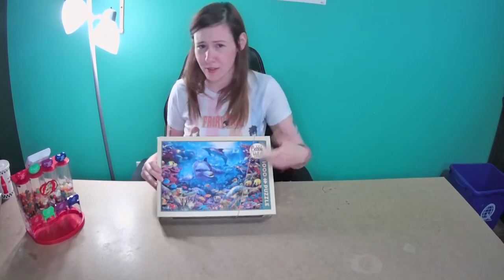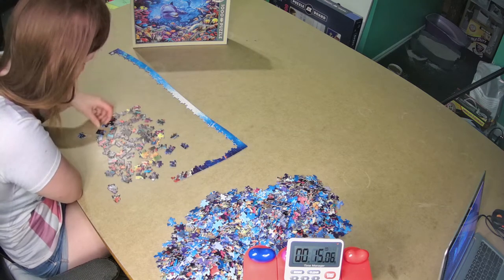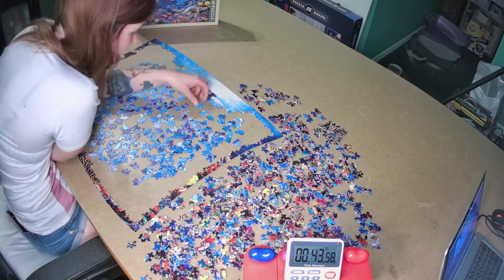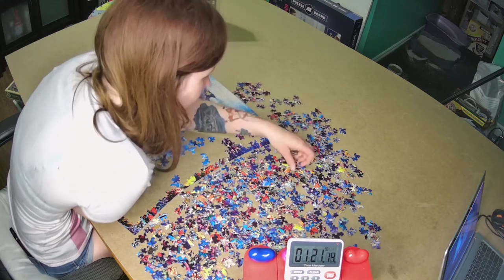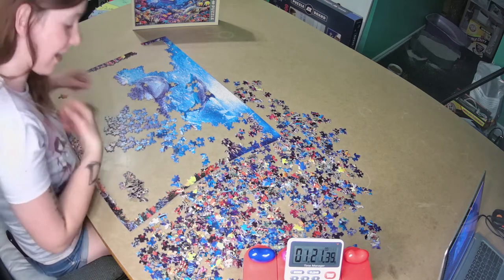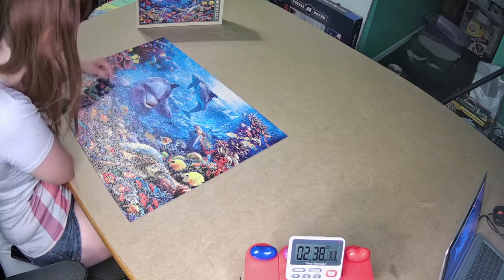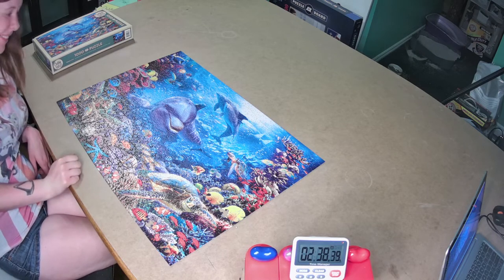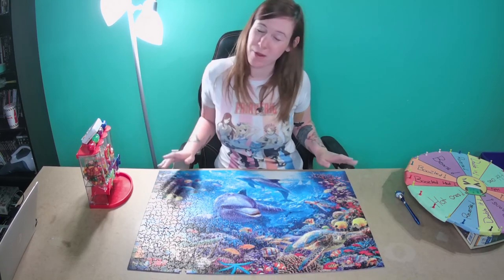Will this Thrift Store Dolphin puzzle put me into overtime?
Another thrift store find, this time a Cobble Hill Dolphine puzzle! Will I be able to do it in time or will it put me into overtime?